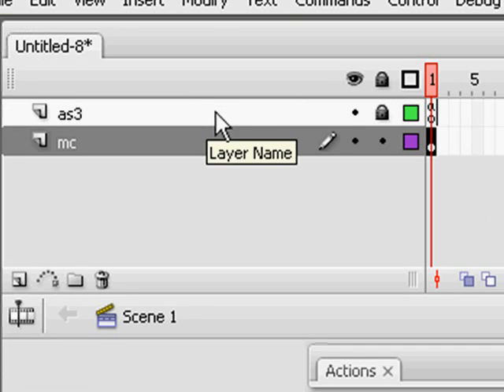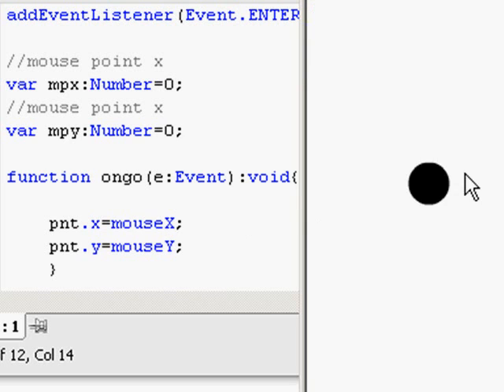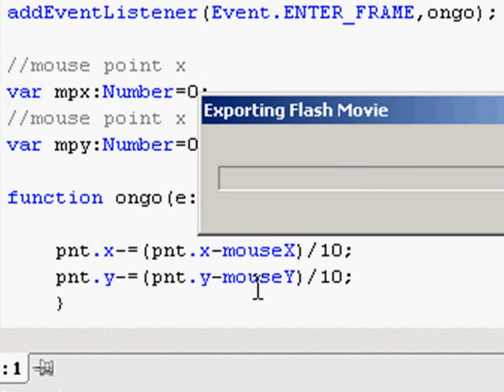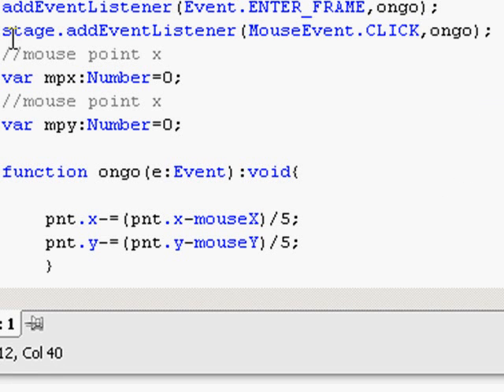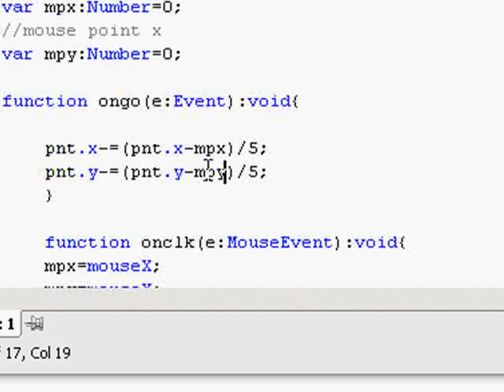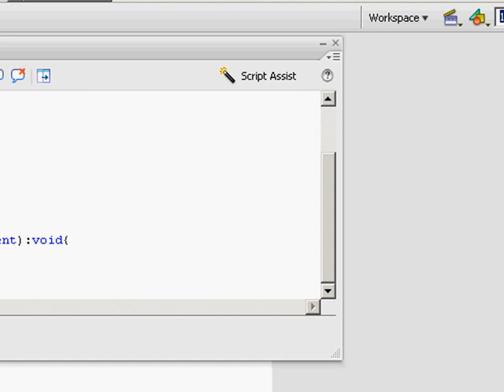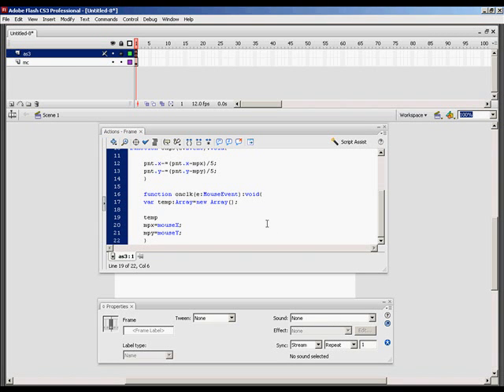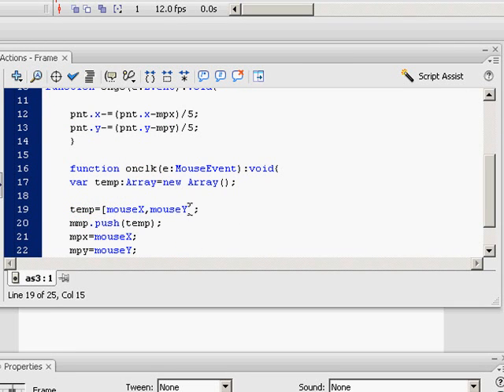On Enter Flash : 006 Mouse Interactions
In this Adobe flash cs3 tutorial you will learn how to use AS3(action Script 3) to create basic mouse and movie clip interactions.